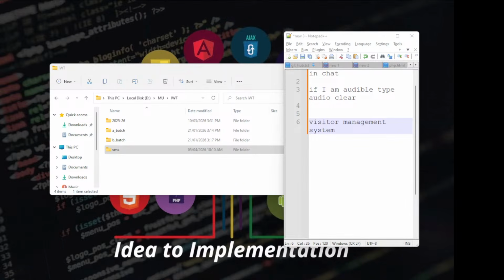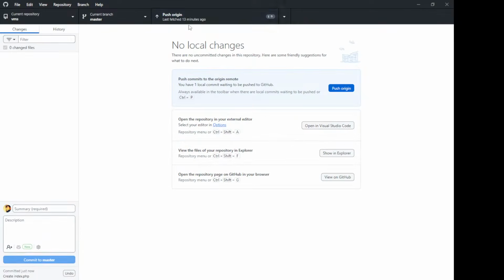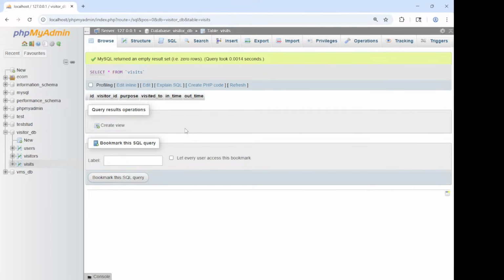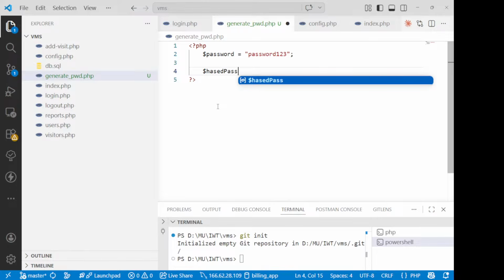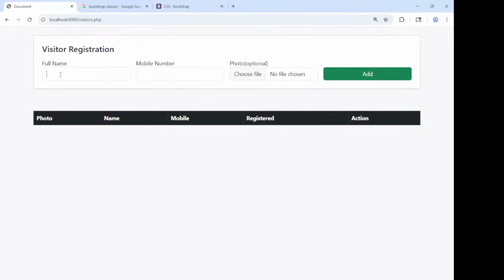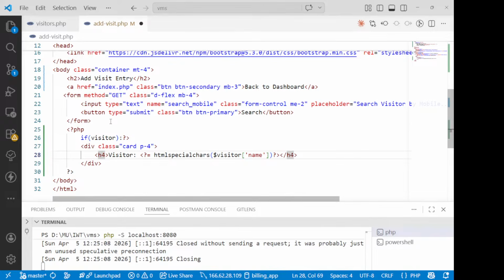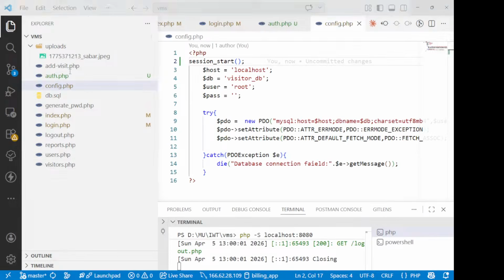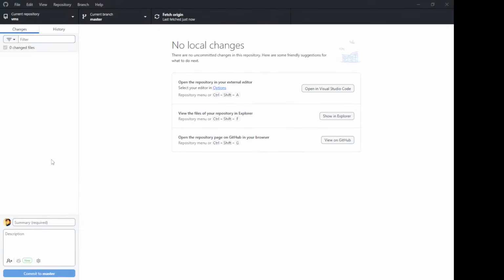Visitor management system - PHP, PDO, MySQL, Role management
Student Management System live- step by step code